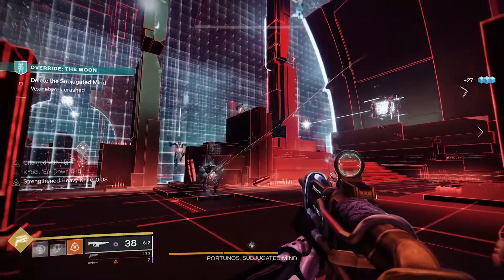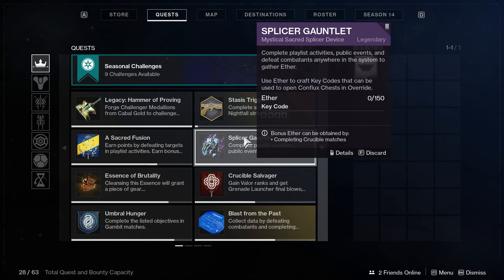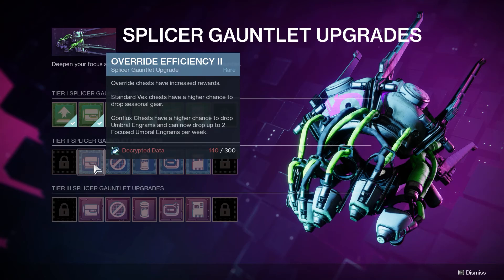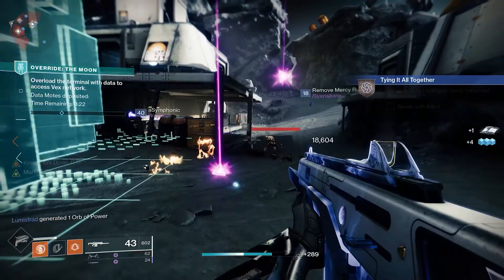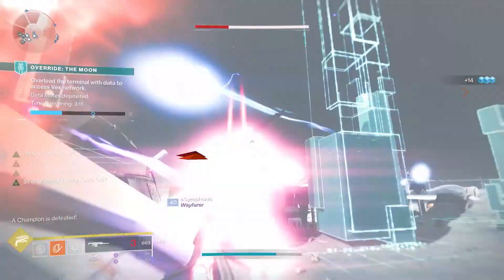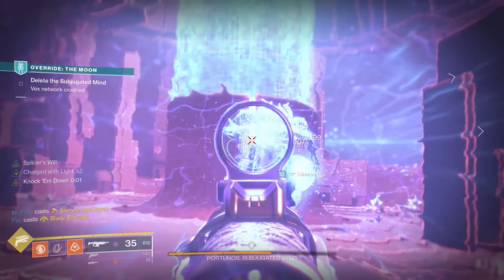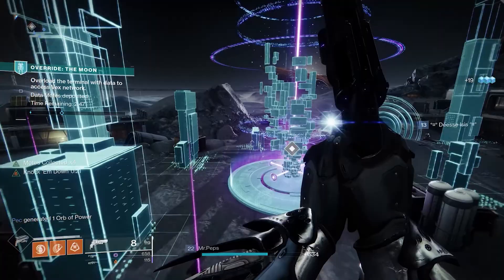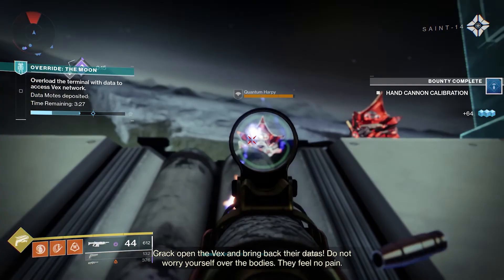Destiny 2 Override COMPLETE Guide And Tips! | Season Of The Splicer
In this video I will give you a complete guide to the override activity in Destiny 2 Season of the splicer. I'll cover, how the activity works, what rewards you can get from it and how you play it most efficiently.

The override activity is a lot like the contact activity that we had in season of arrivals but with some modifications. It's fun, but tbh i think that battlegrounds from season of the chosen was a better activity.

destiny 2 xur, Trailer, gameplay, DEEP STONE CRYPT RAID FOR DUMMIES!, Destiny 2 Exotic Weapon PvP Tier List Rankings, How to Get The Lament Exotic Sword & Cloudstrike Sniper, Destiny 2 Season of the Chosen - Guardian Games Trailer, Tier List 2021.